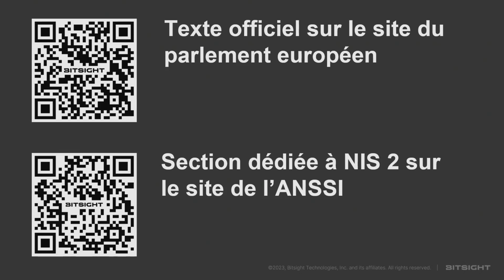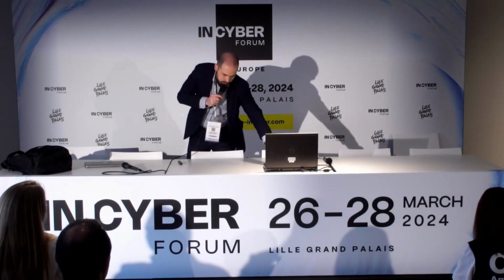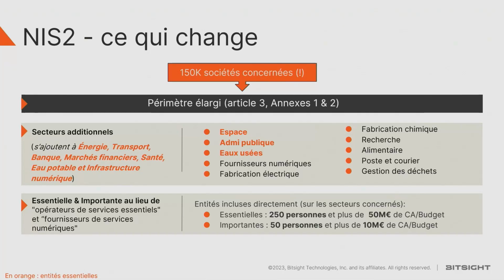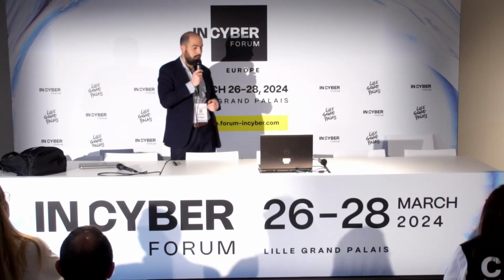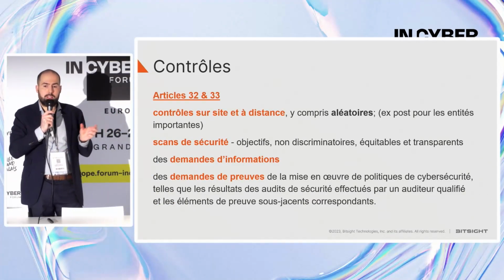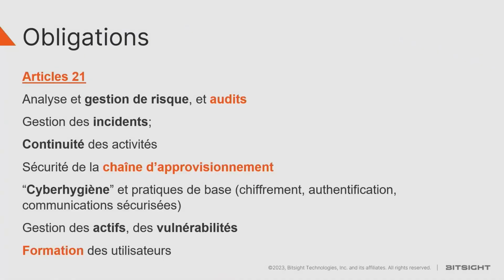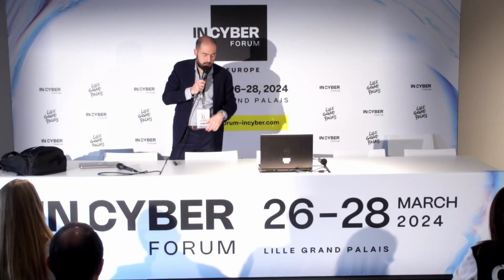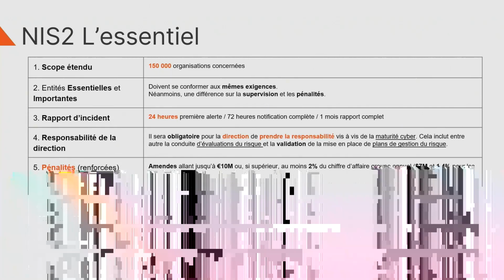(C04) (INCYBER) Understanding and preparing for the NIS2 directive: key facts and figures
As cyber threats evolve, the integration of regulatory compliance and technology becomes crucial in mitigating risks and ensuring security and resilience. The NIS2 Directive is not just a mere compliance checkbox — it represents a seismic shift in how we safeguard our digital economy. Join us as we uncover its reach far beyond your organisation's boundaries, extending the protective umbrella over your entire supply chain. You will gain insights, strategies, and a renewed perspective on how compliance can be a stepping stone towards organizational resilience and success.